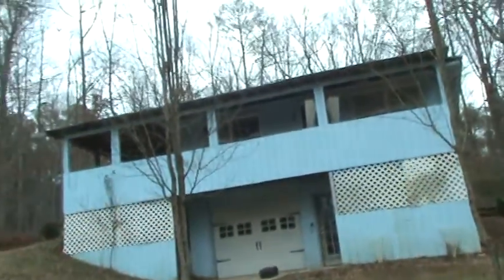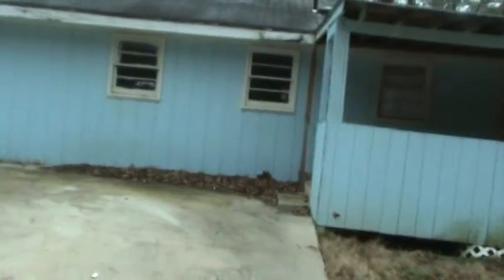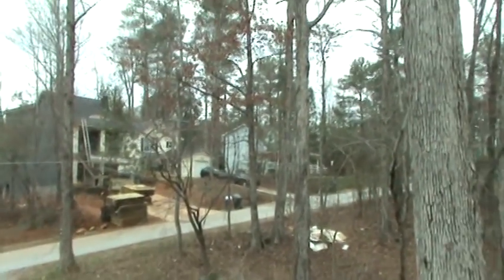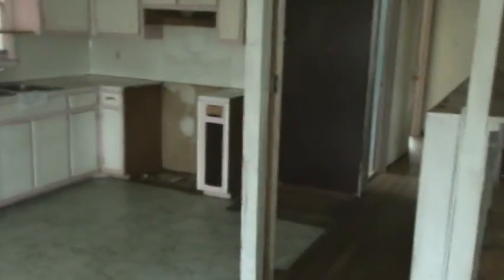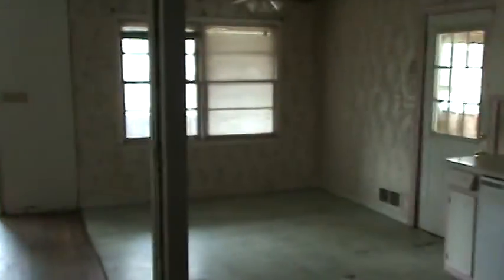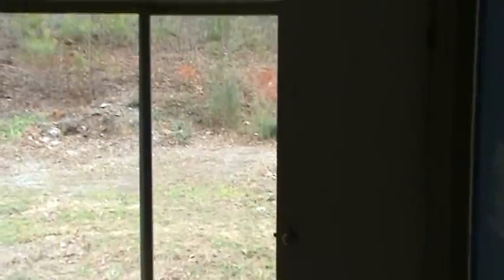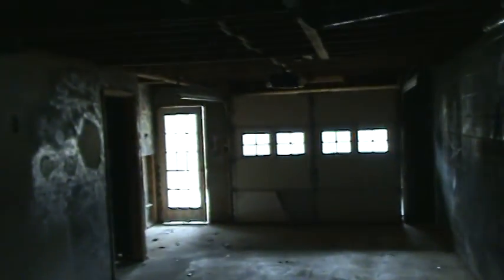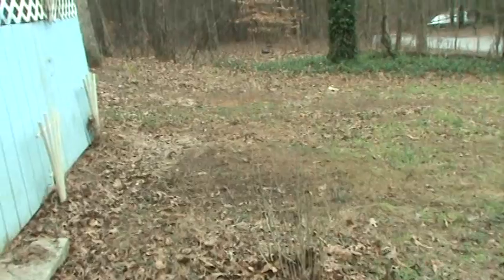#412012 $15k lake house!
Great starter deal. walking distance to private lake with multiple beaches, docks, fishing pier, tennis courts and a pool. Straight forward renovation can put this back to a 2 or 3 bedroom 1bath. or finish the bedrooms & bath downstairs for up to 5 bedrooms. This one will rent for $650 to $1,000 depending on what HandyANDY does with it. We can finish the upstairs now & rent it to get cashflow while we budget and work on the lower level later. We hunt down some of the best deals in the metro Atlanta market. Be all in on this one for about $40k with total renovation!

We've know the metro Atlanta market better than most and have worked here for over 16 years.  HandyANDY assists investor & retail buyer to locate, acquire, repair & rent homes all over metro Atlanta.  We also partner with smaller investors to pool funds to acquire, repair & sell investment properties.  Our partners earn 10% on their secured investment and we split the profits evenly on the back end to achieve returns of 20% and 30%.